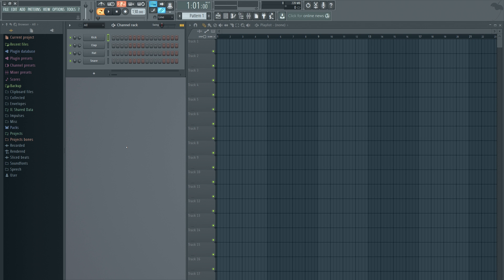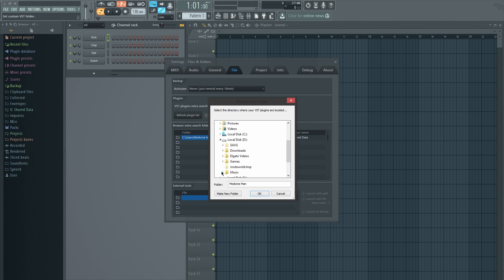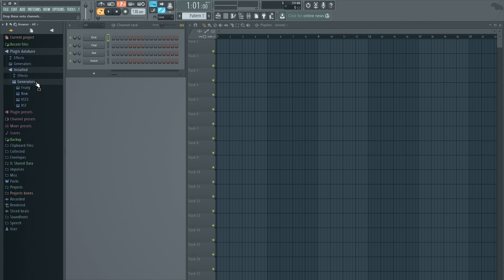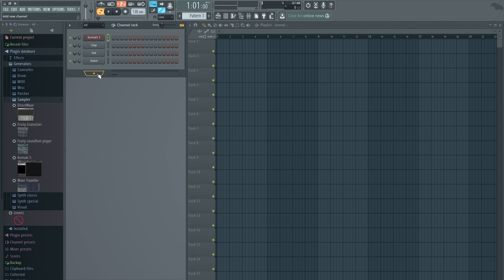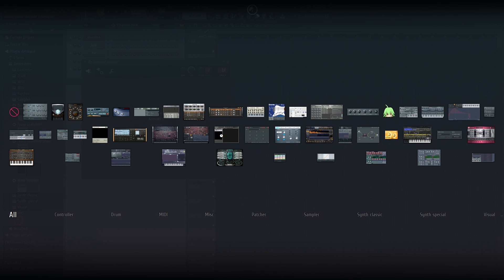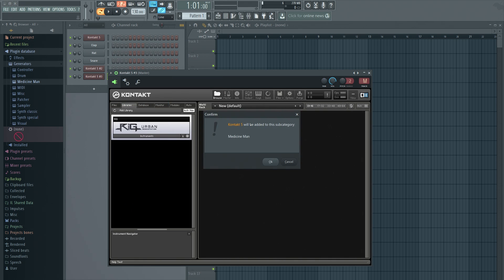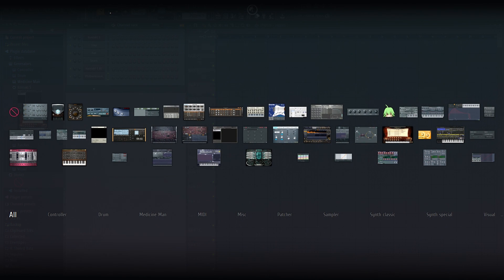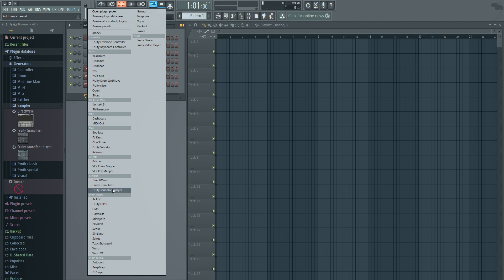FL Studio 12 & 20 - How To Add Plugins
This also works in FL Studio 20.